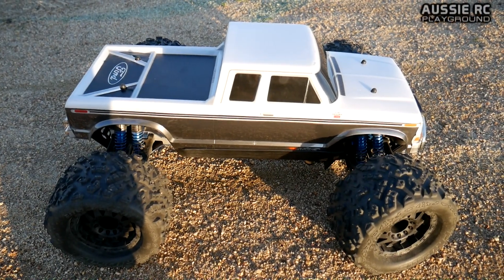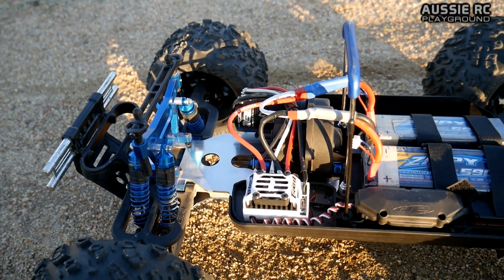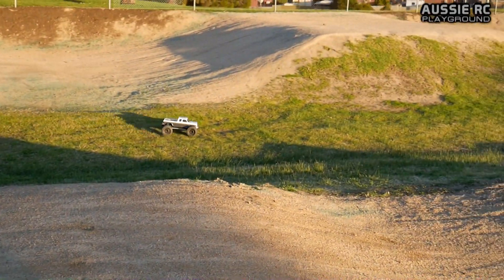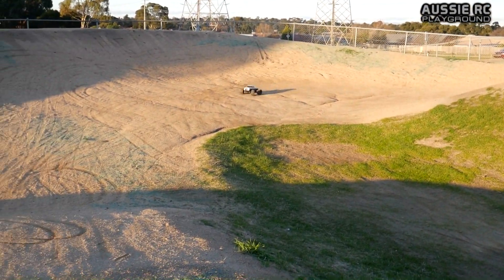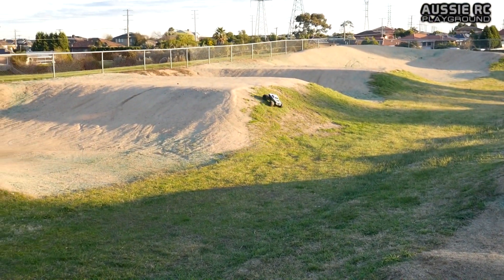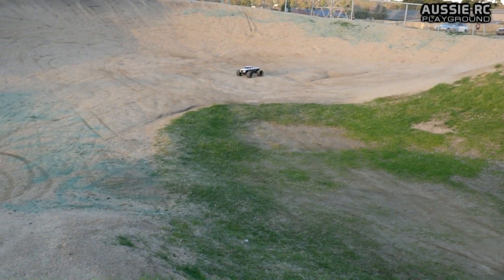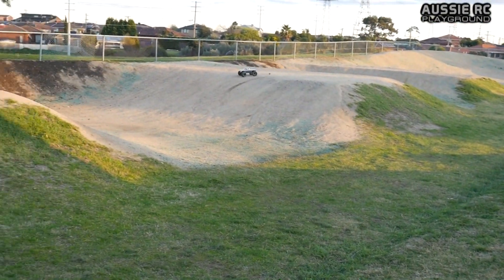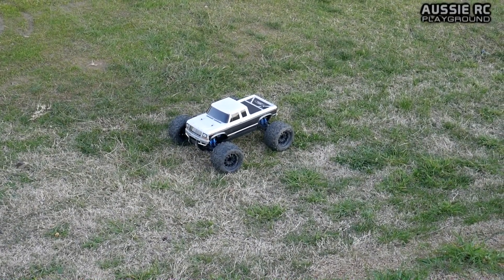Team Associated RIVAL with TEKIN 1700kv RX8 Combo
After having my Rival monster truck for over two years, spending hundreds on upgrades and having a great time with the Rival, I thought it was time to breath new life back into this awesome old beast. I decided to do something a little crazy and try a brushless system from a brand that many have told is among the best on the market - Tekin. After giving it some thought, I decided to go for torque over speed as this truck has its limits when it comes to speed. So I decided on the 1700kv combo and I have to say I'm very happy with the results so far.

Steering Servo - Savox SC-1256TG (bought it on eBay - AU$80)
A-arms - RPM70042 (bought them from the rcboyz.com)
Pinion - MOD1 21T

Paint used:
All Tamiya paints
PS-57 Pearl White
PS-23 Gun Metal
PS-5 Black
PS-12 Silver
PS-31 Smoke
PS-55 Flat Clear

Track used for intro:
Modern Logo

Artist:
Olive Musique